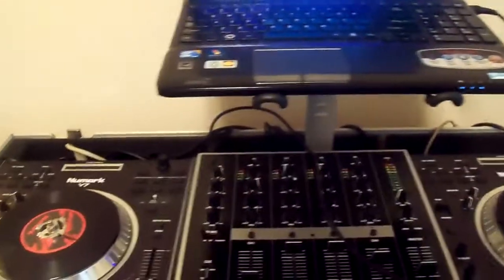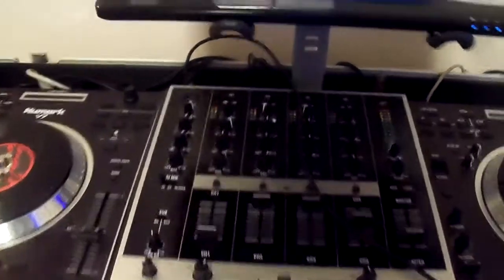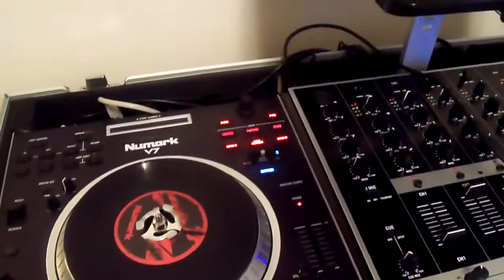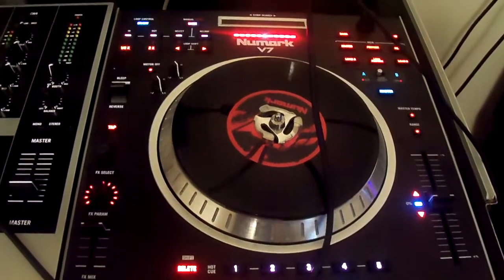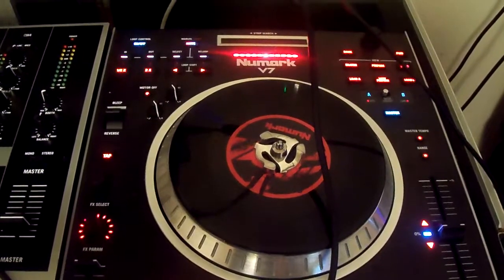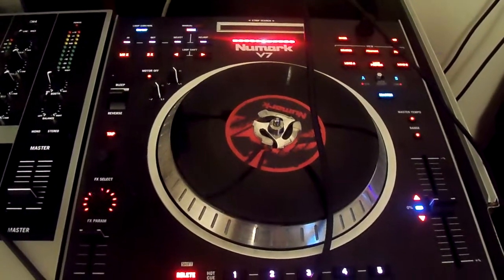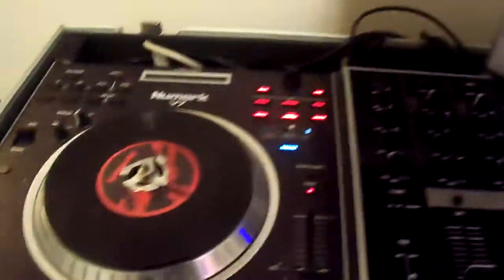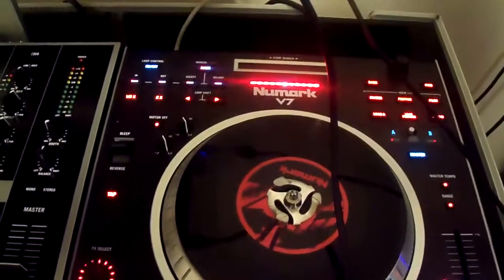Problems with the Numark V7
My Numark V7 is Acting up.  Don,t know what to do with it.